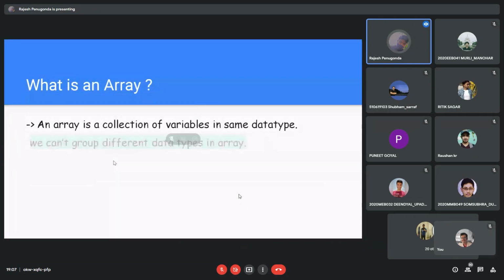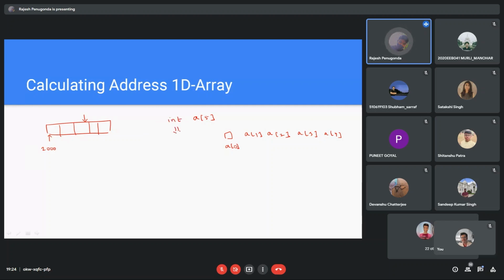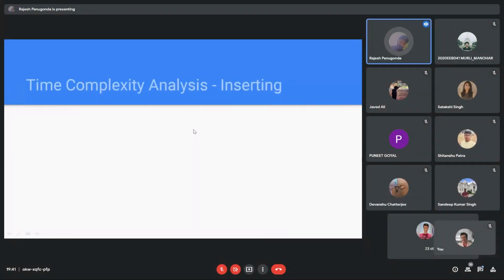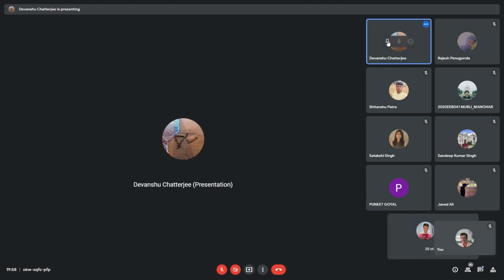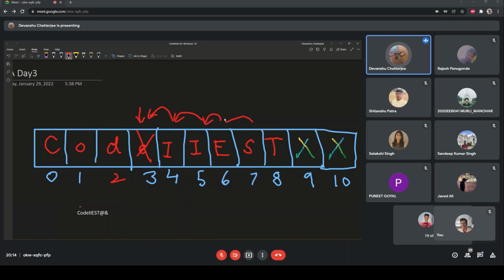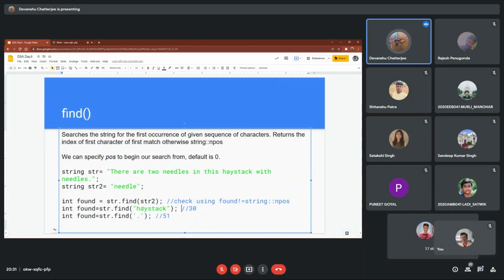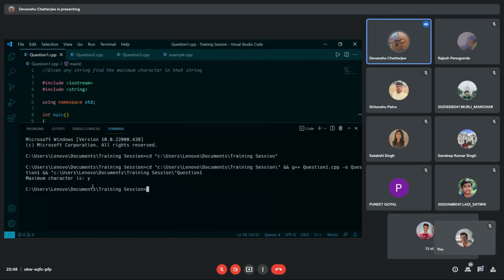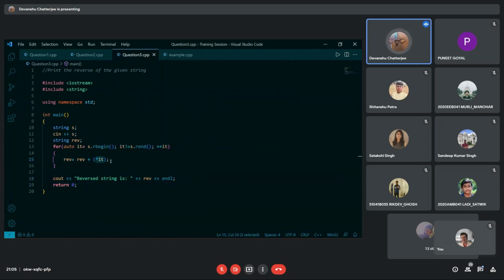DSA Sessions | Week 3 | Arrays & Strings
CodeIIEST is pleased to announce that we are organizing a DSA training workshop for students from the core departments to help them boost their coding journey.

We will conduct Weekly sessions and share resources for further learning and problems for practice.

For the third week, we will explain what arrays and strings are, and many ways to use them effectively to solve various coding problems